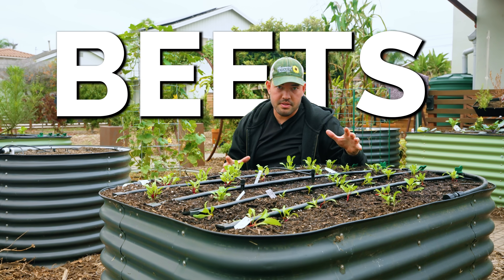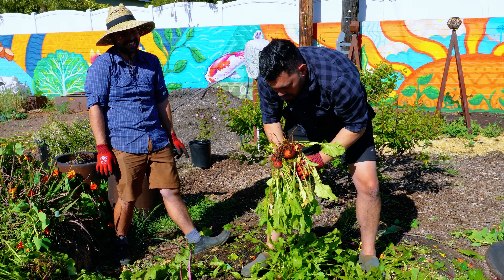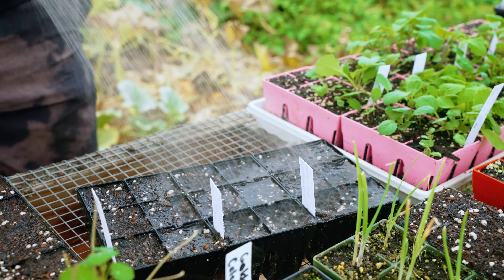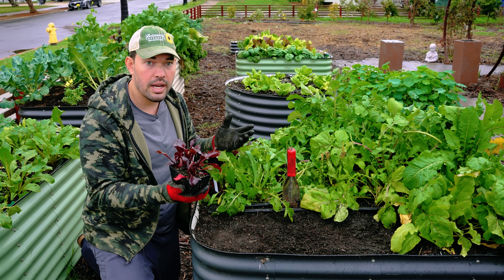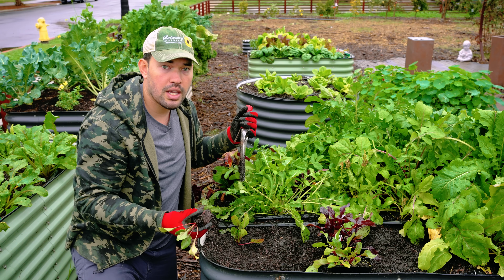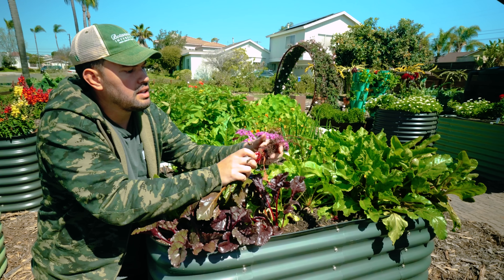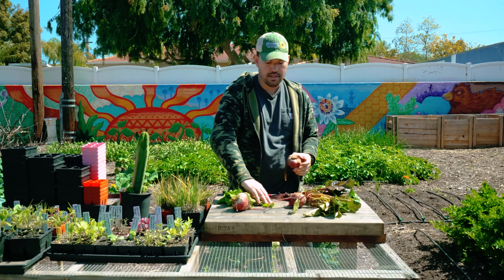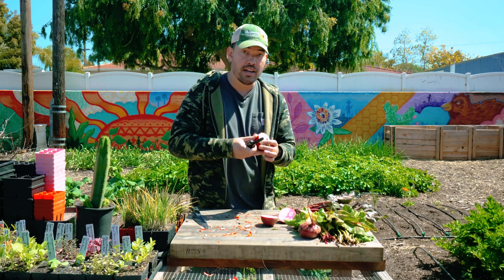How to Grow Beets (From Seed To Harvest) 🌱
Beets are criminally underrated in a veggie garden, but with a little patience and understanding, you can master growing them and enjoy not only the beetroot, but the delicious beet greens in your kitchen as well.

TIMESTAMPS
00:00 - Intro
00:09 - Beet History
00;43 - Beet Varieties
02:23 - Beet Seed Breakdown
02:46 - Planting Beet Seeds
04:09 - Two Weeks Update
04:38 - Three Weeks Update
05:03 - Beet Care & Transplanting
09:06 - Harvesting
11:54 - Processing